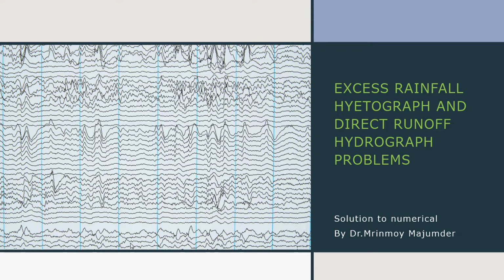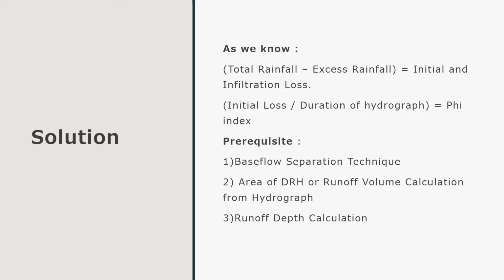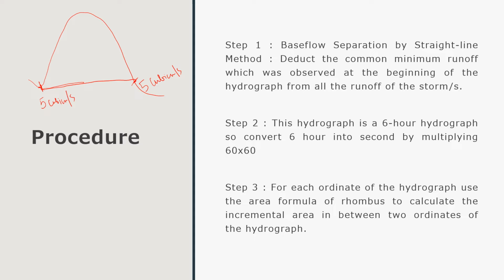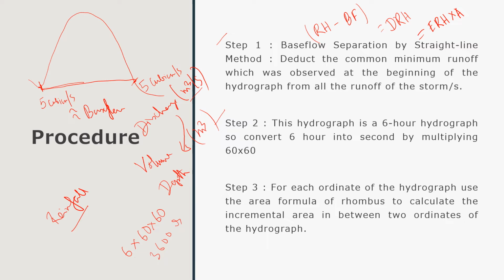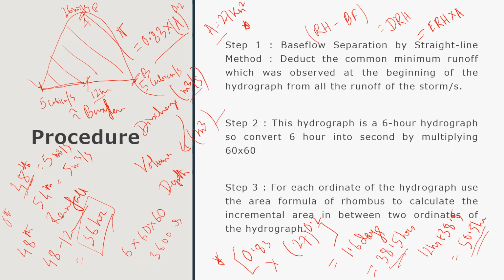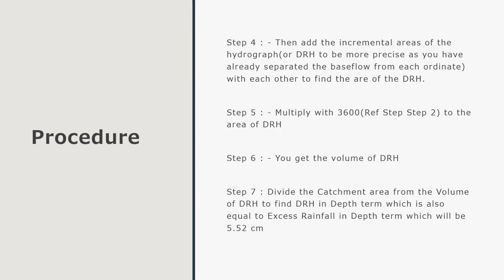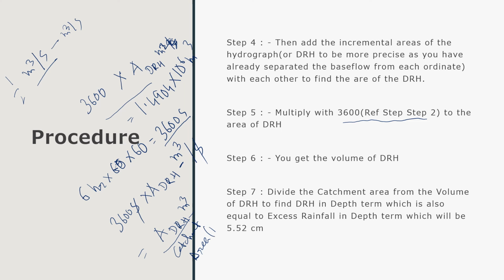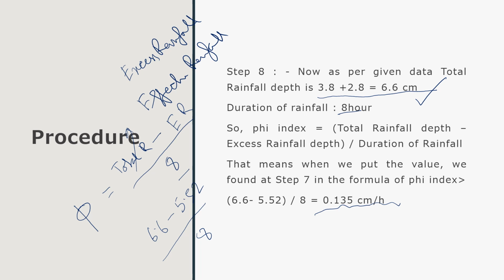Excess Rainfall Hyetograph and Direct Runoff HydroGraph Problems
Hydrograph Part 3
Here we discuss about the procedure to solve numerical problems on the relationship between ERH and DRH